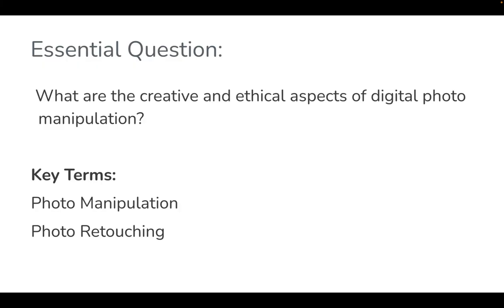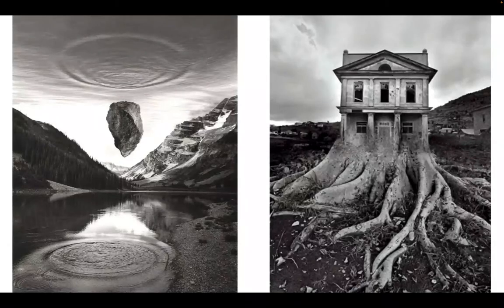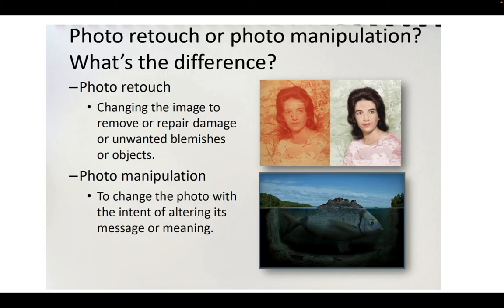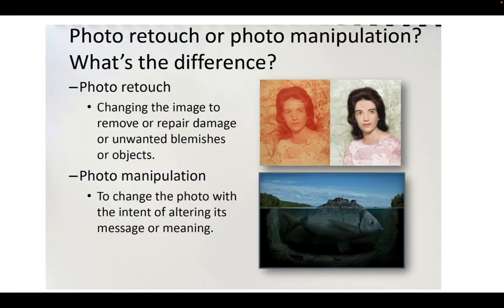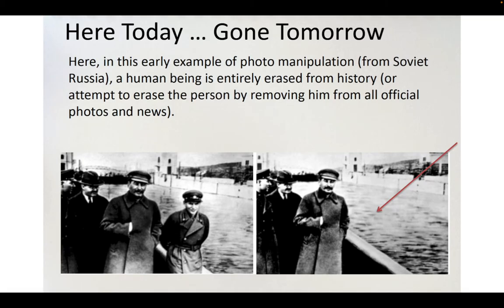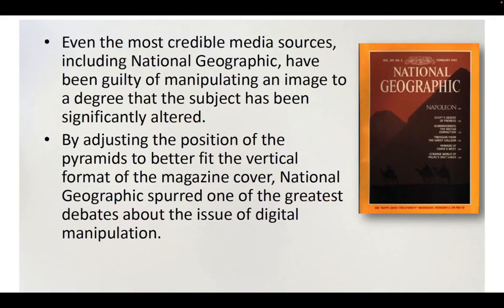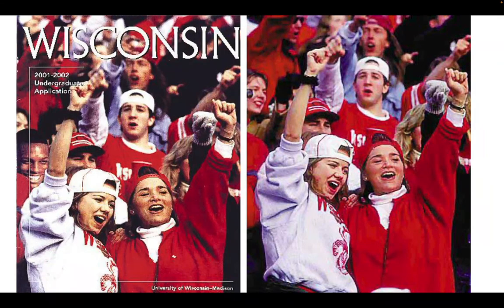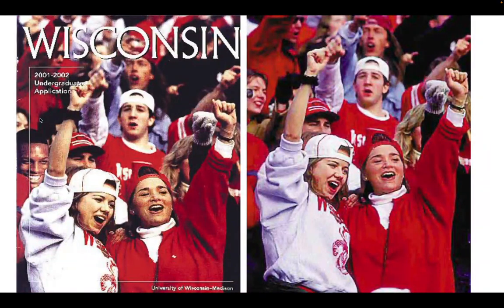Lecture: Ethics in Photo Manipulation